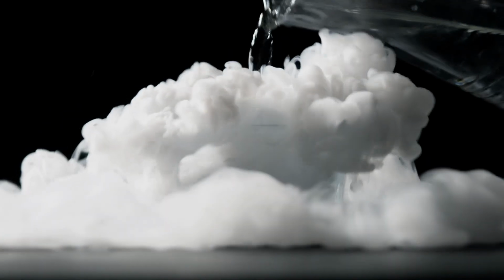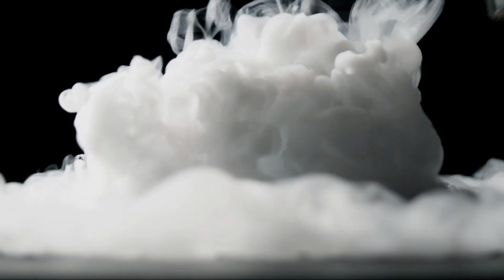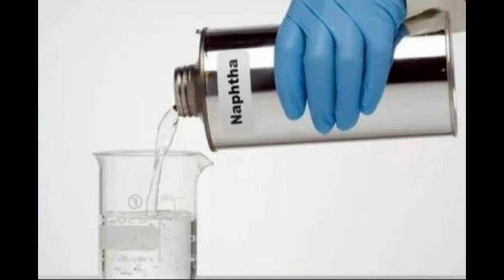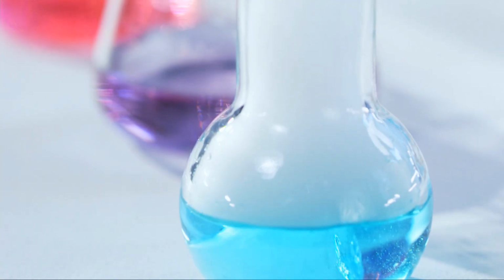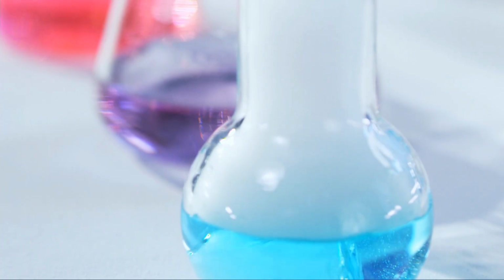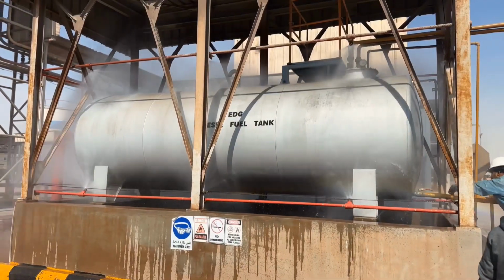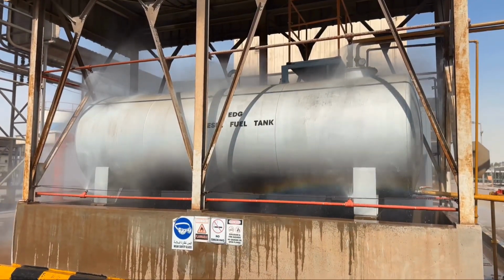Crude Oil Explained: The World's Most Valuable Liquid